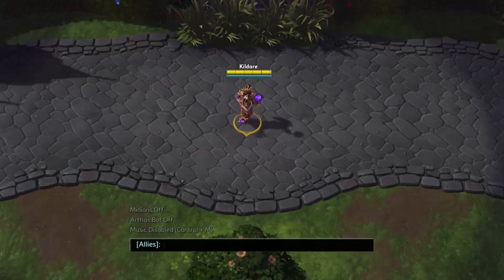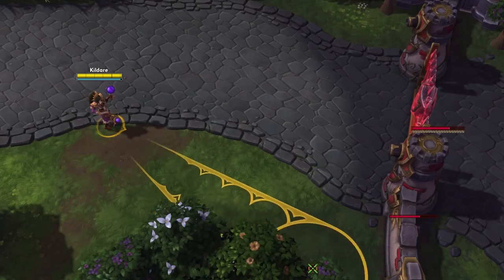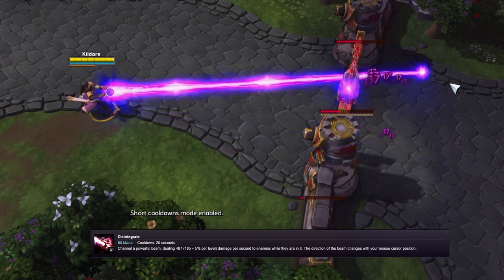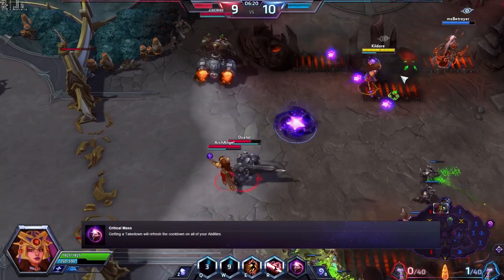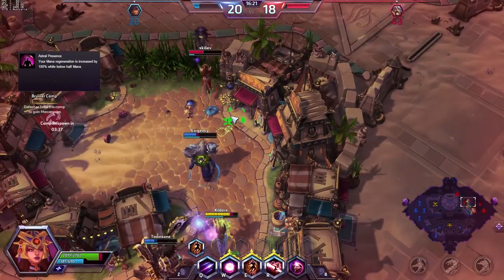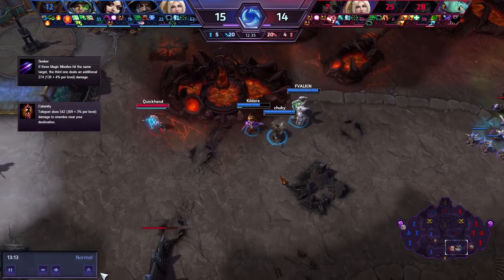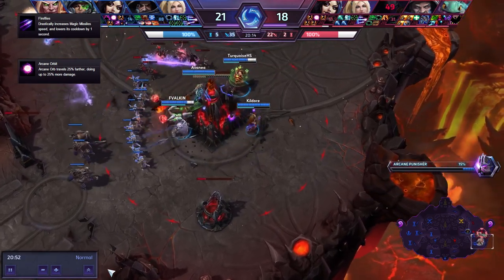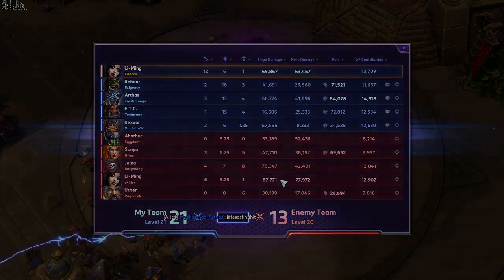How to Play: Li Ming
I do Heroes of the Storm game play with commentary and other Blizzard content. I also so Special videos ever so often such as top 10's, Discussions and other stuff!